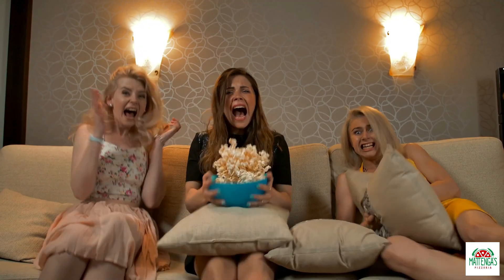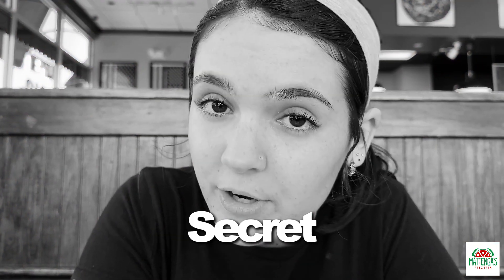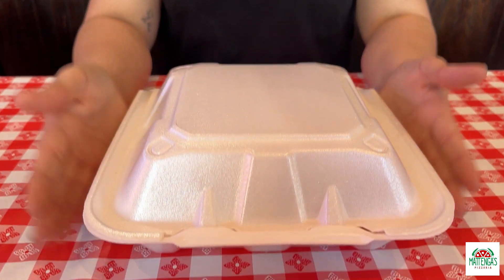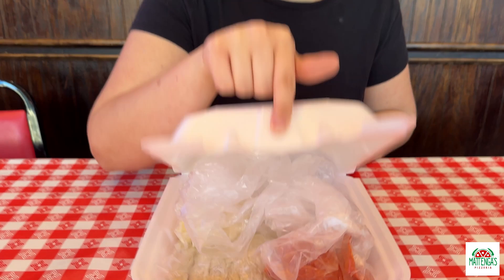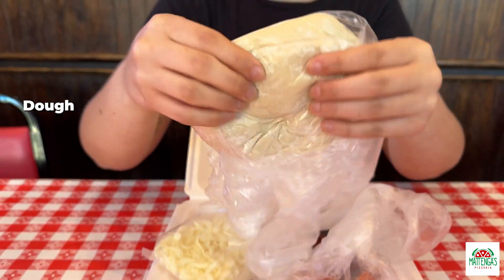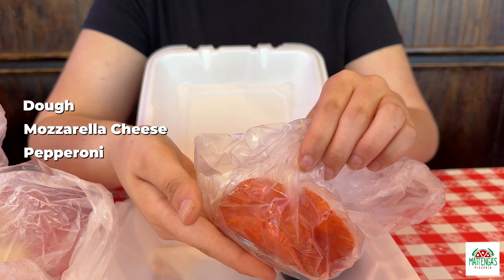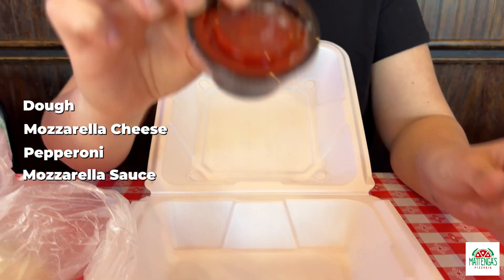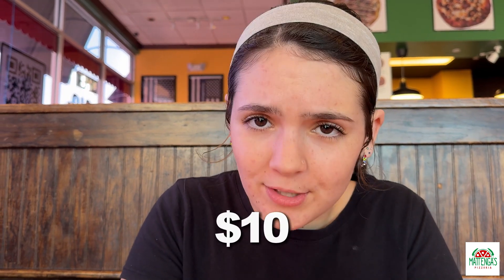Pizza Perfection at Home: Build Your Own with Mattenga's!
Looking for the perfect date night idea, planning a fun kid's birthday party, or organizing a relaxing girls' night in with movies and wine? We've got the perfect solution for you – the Build Your Own Pizza Kit from Mattenga's Pizzeria!

📦 What's Inside?
In this mighty little box, you'll find everything you need to create your own delicious pizza right at home:

Choice of pizza size: 10-inch, 16-inch, or 20-inch
Fresh pizza dough that's fun to throw around
Mozzarella cheese (or get creative with Feta cheese!)
Pepperoni (our current favorite topping)
Rich mozzarella sauce
Your choice of toppings: meat, veggies, whatever you like!
With our Build Your Own Pizza Kit, you can have a great night, a fantastic meal, and a happy stomach for just $7, $10, or $15.

🍽️ Perfect for Any Occasion!
Whether it's a romantic dinner, a fun-filled birthday celebration, or a cozy night in with friends, Mattenga's DIY Pizza Kit makes every occasion special.

Let's make every night a pizza night with Mattenga's Pizzeria! 🍕❤️